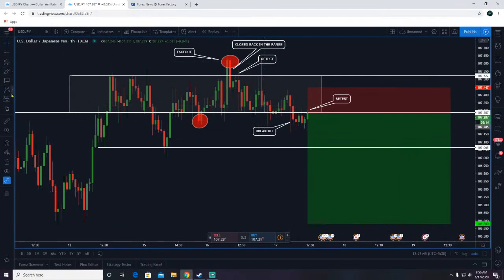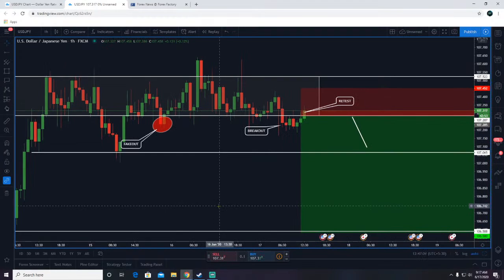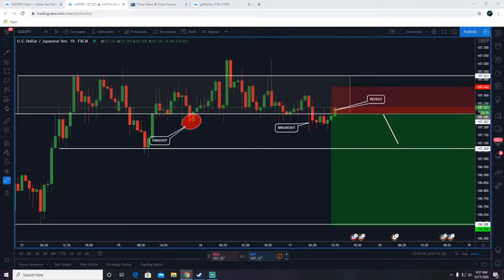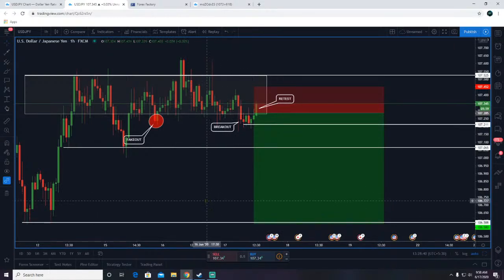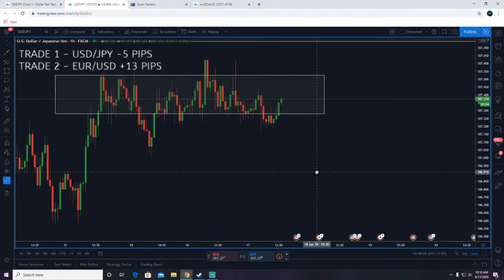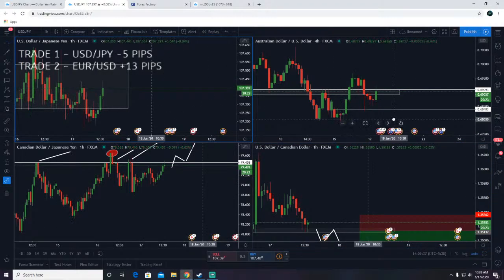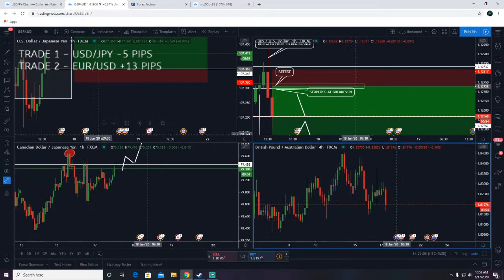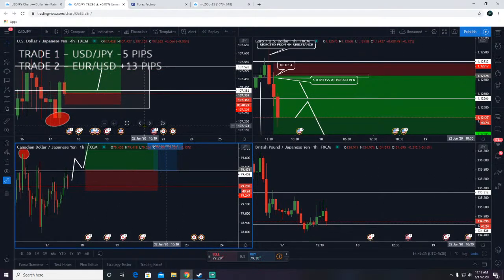LIVE FOREX TRADING (LONDON Session) Free Education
LIVE LONDON SESSION